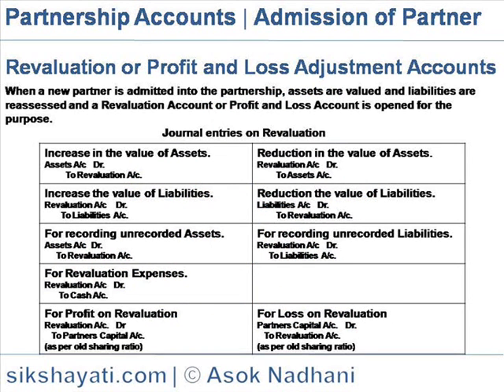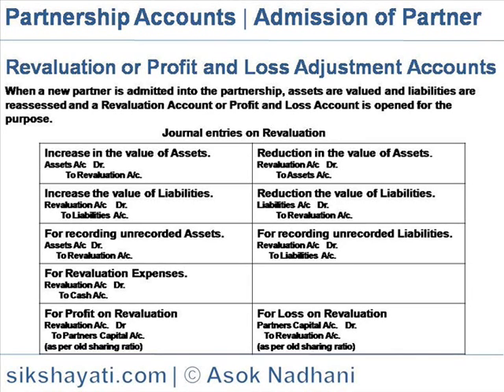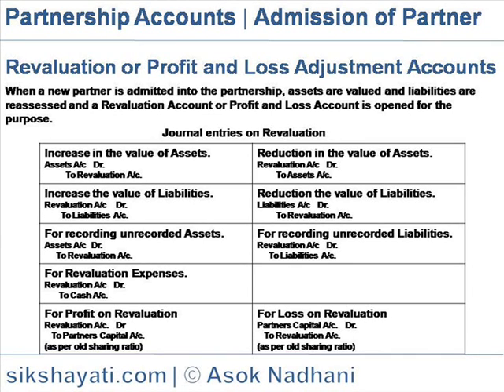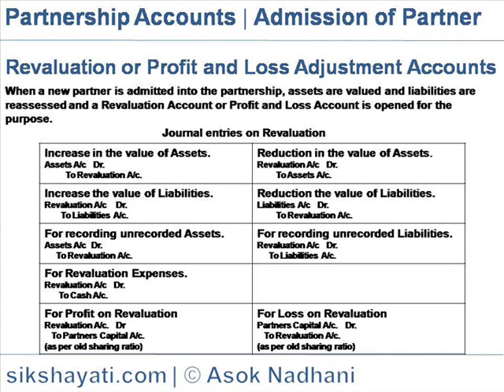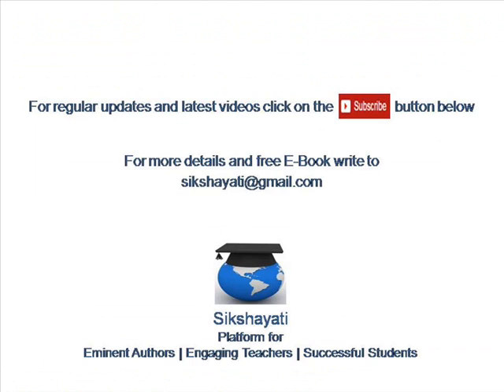Revaluation or Profit and Loss Adjustment | Partnership profit & loss appropriation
This video explains the accounting entries for introduction of new partner, death or retirement of old partner in partnership business, rules for computation change in profit sharing ratio, sacrificing ratio and gaining ratio, accounting for Goodwill on introduction of new partner in partnership business.